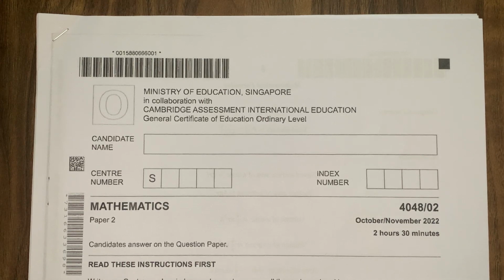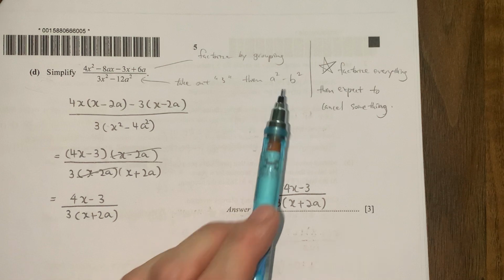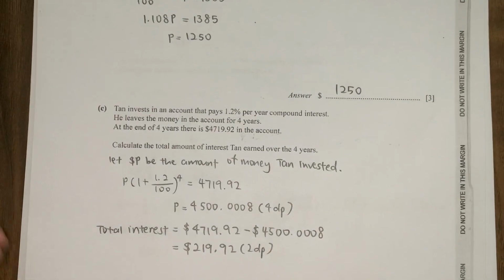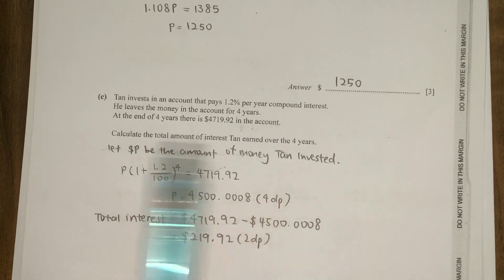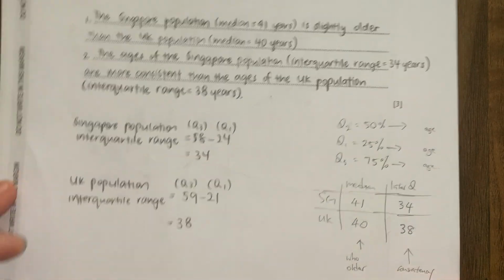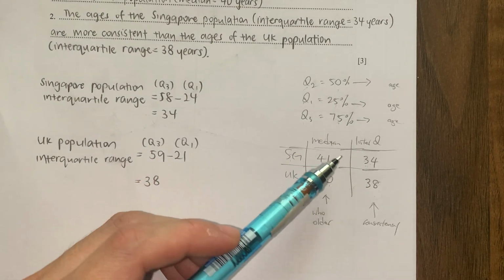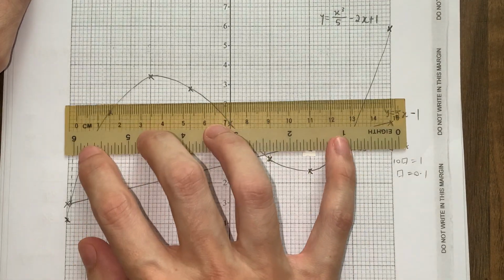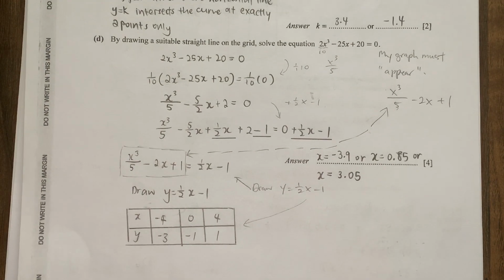Walkthrough O-Levels 2022 Paper 2 (Part 1)